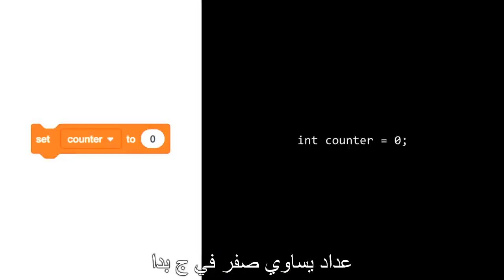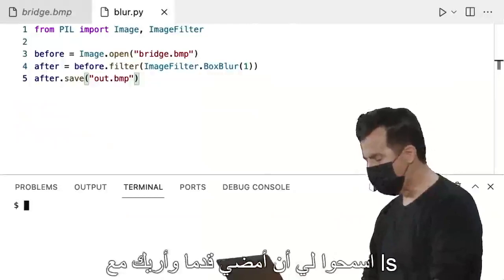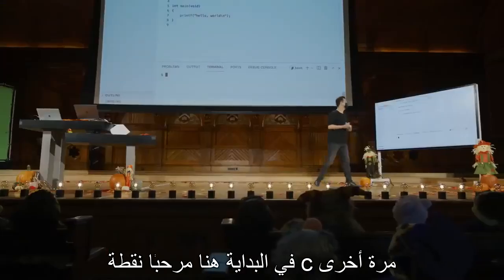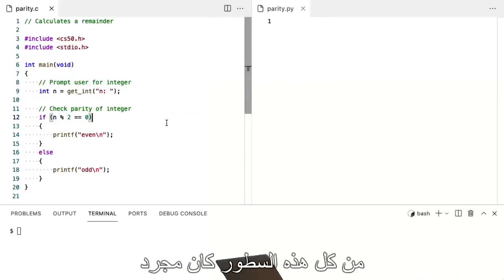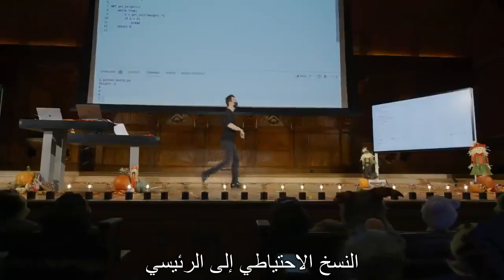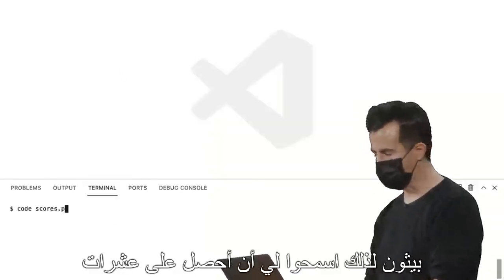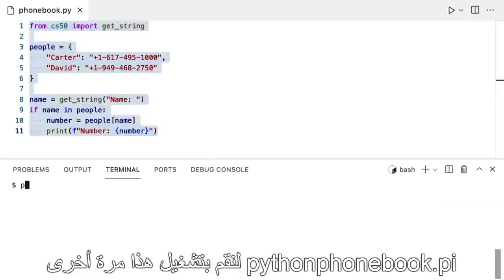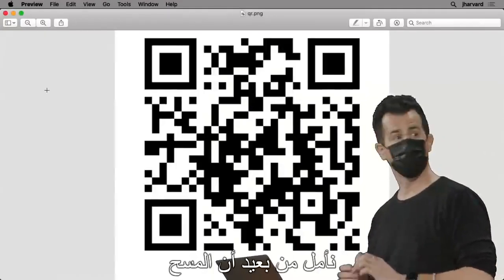CS50 2021 - Lecture 6 -Python - مترجم